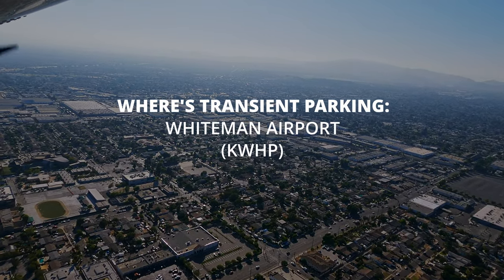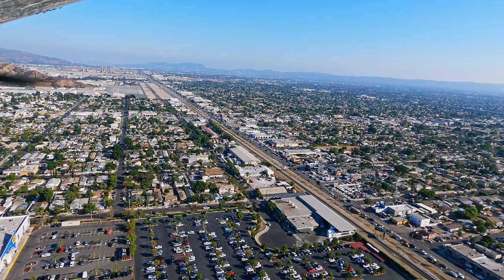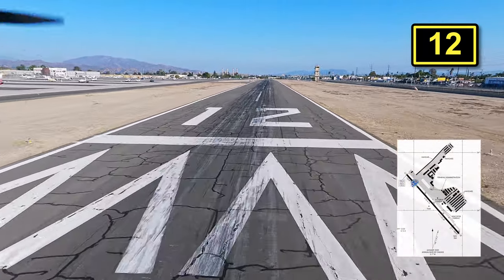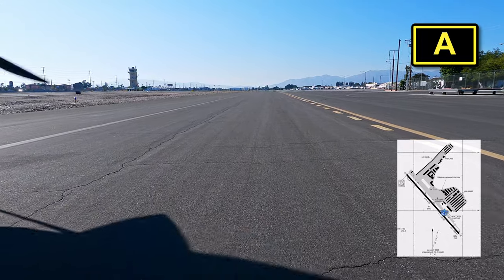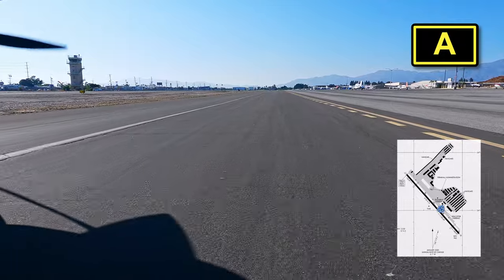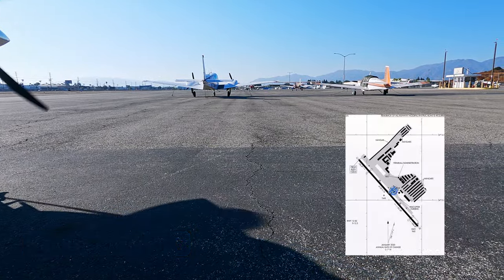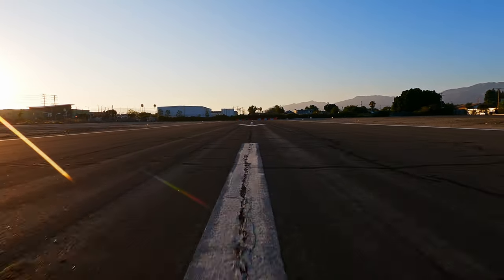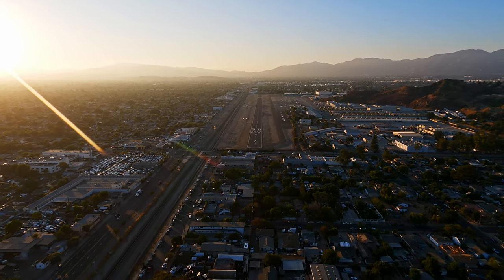Whiteman Airport (KWHP) | WHERE’S TRANSIENT PARKING | Pacoima, California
Fly with us into Whiteman Airport on Runway 12. This airport has lots of transient parking and self-service fuel. Helicopter operations are common here. Keep an eye out for helicopter traffic in around Whiteman airspace. This is a busy airport with Civil Air Patrol, LA County Fire Department and various news agencies operating helicopters here.

TRANSIENT PARKING
There are plenty of transient parking spots with chain tie-downs located adjacent to the fuel island. Transient parking spots are clearly marked and signage on the light poles will indicate that you are in the right area.

FUEL
Self-service fuel is available and conveniently located near the center of the airport - directly across the runway from tower and taxiway A.

RESTROOMS
Public restrooms are located south of the transient parking area just outside the gate in a white brick building behind Civil Air Patrol. These restrooms are open 24/7. However, we recommend going to the Vista Air Terminal building located east of the transient parking. You’ll find clean restrooms here but the building does close during night hours.

CREW CAR / CAR RENTAL
There are no crew cars or car rental services available here. Rideshare options are available here if you aren’t being picked up by friends/family.

FOOD
Unfortunately, there is no café at the airport. There are a few solid food choices close by. The streets surrounding the airport are busy and we recommend getting a rideshare to move around the area.

This is the perfect airport for a trip to the San Fernando Valley. You’ll be close to Cal Sate Northridge  and Pierce College. Universal Studios is just 11 miles south.